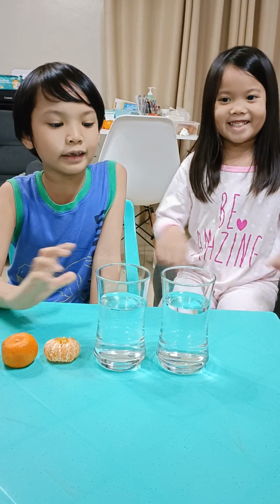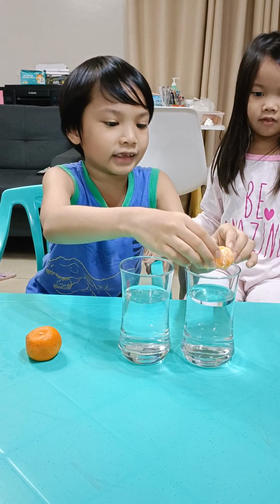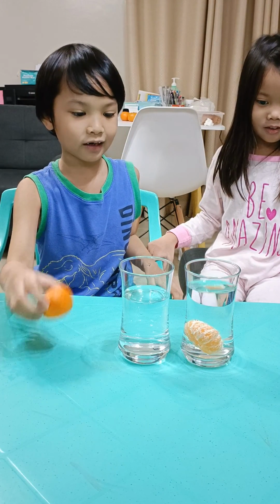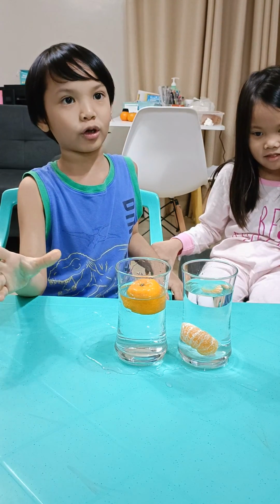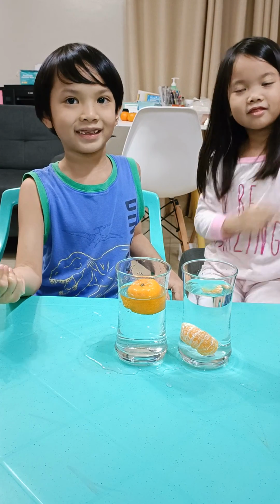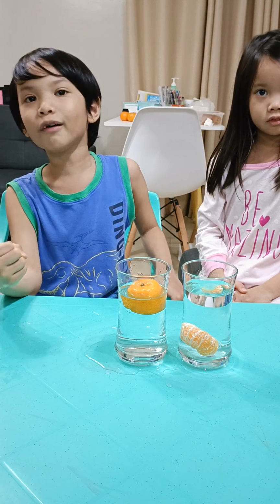The orange with the peel floats.